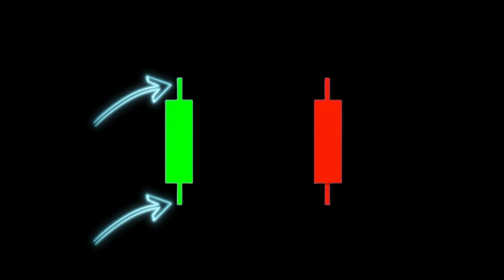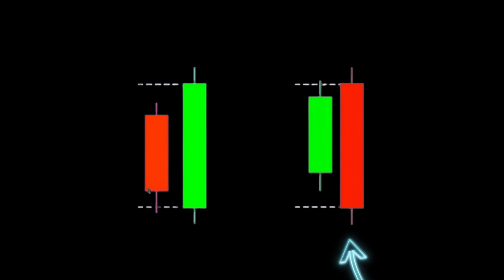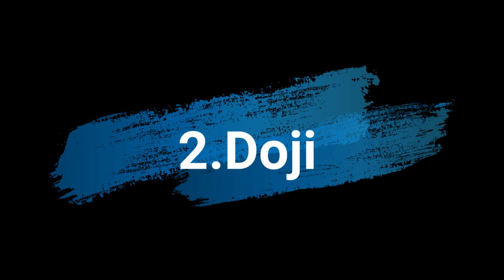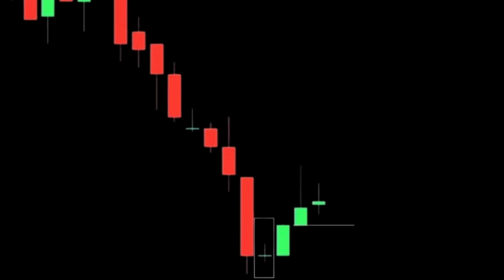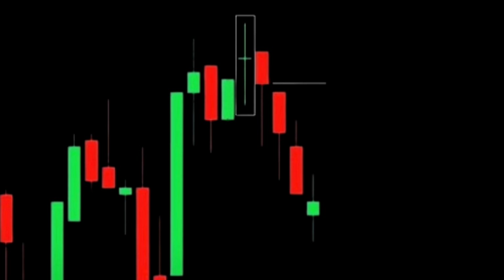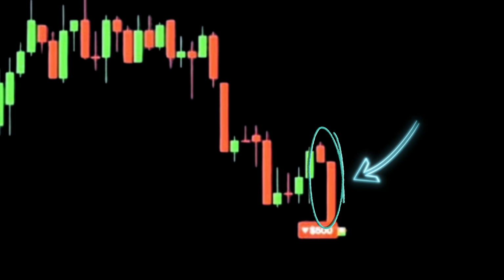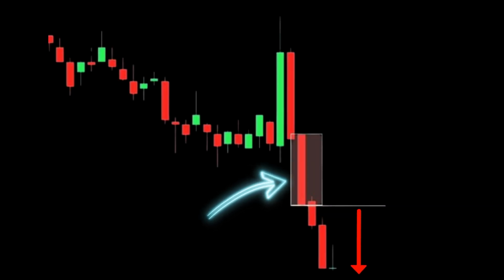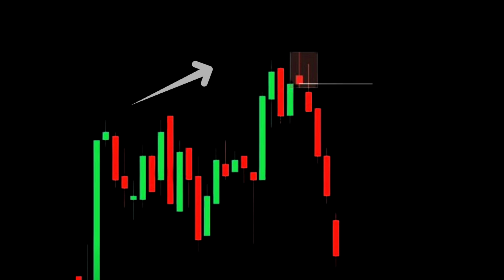5 Best Candlestick Pattern Engulfing, Doji, Momentum, Marubozu, Hammer, ShootingStar, + Examples!